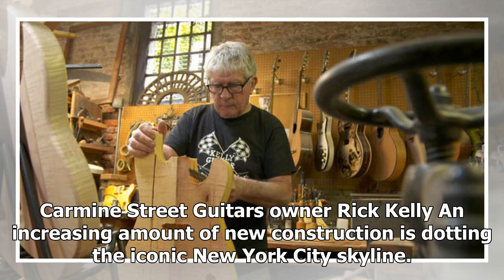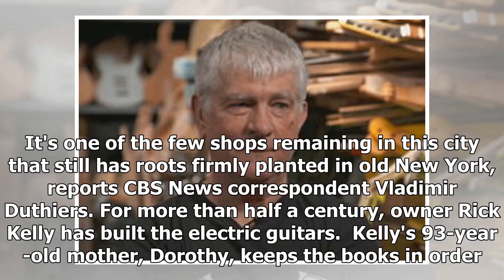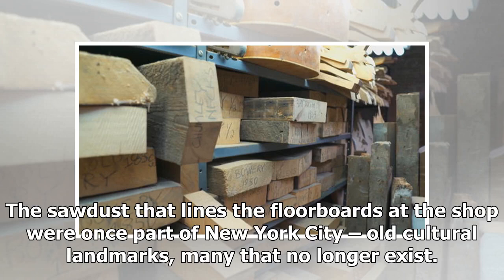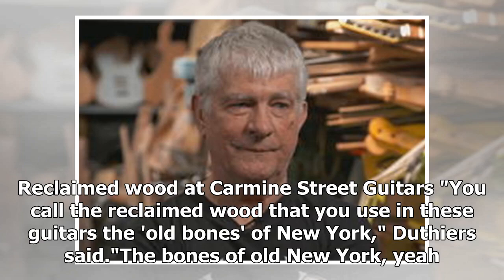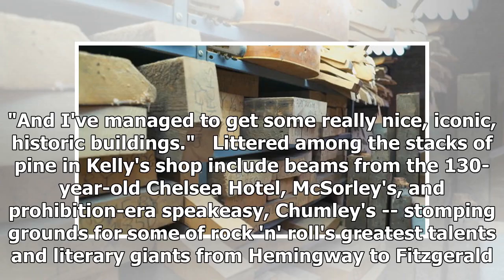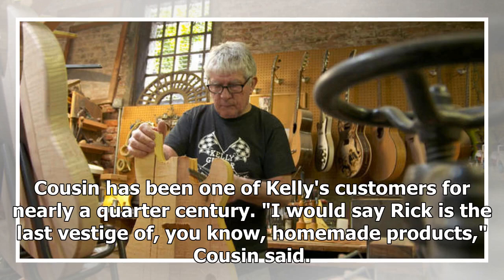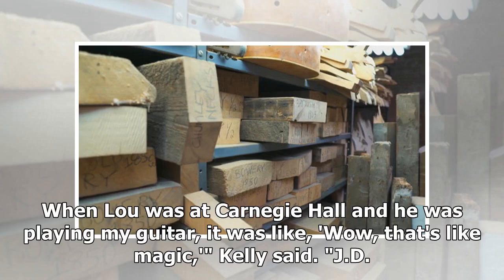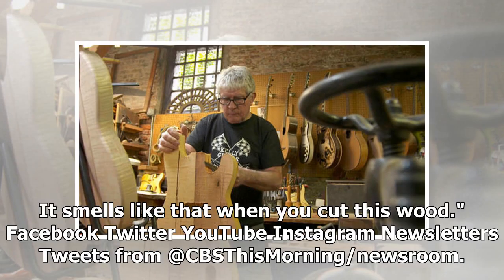Carmine Street Guitars handcrafts instruments with "bones of old New York"